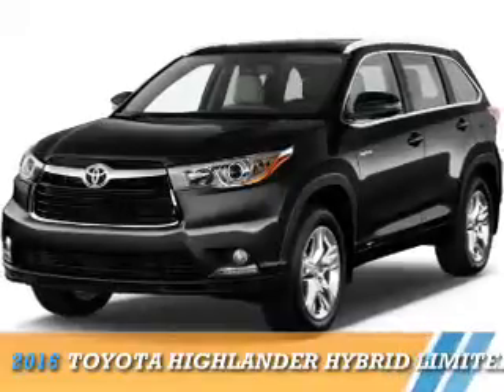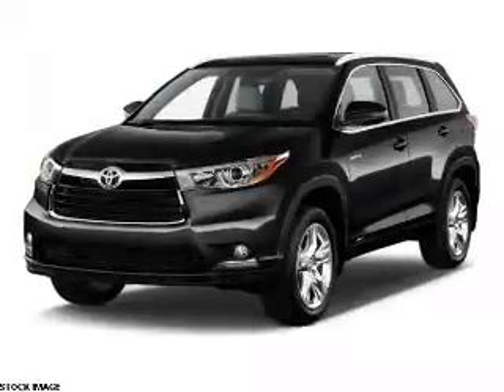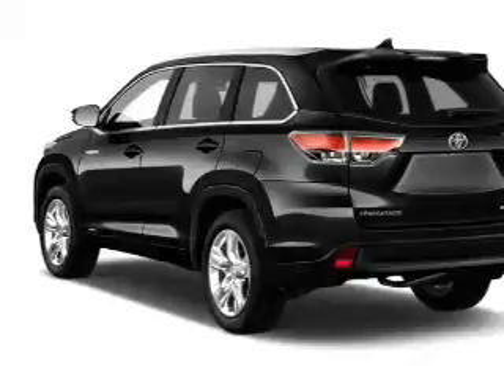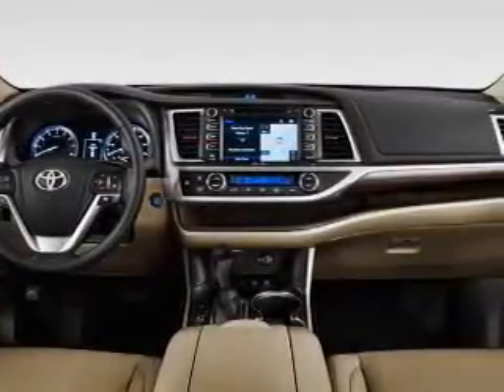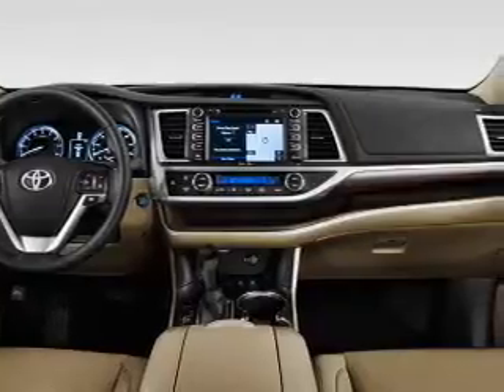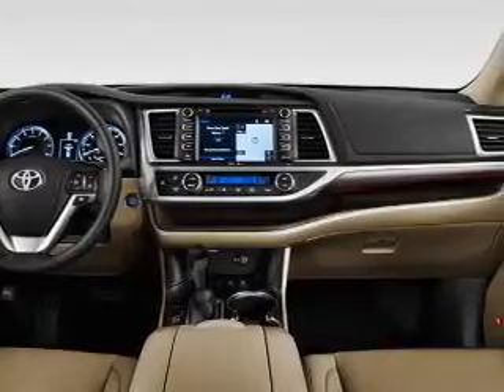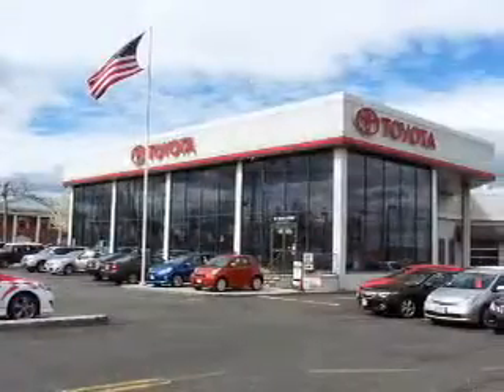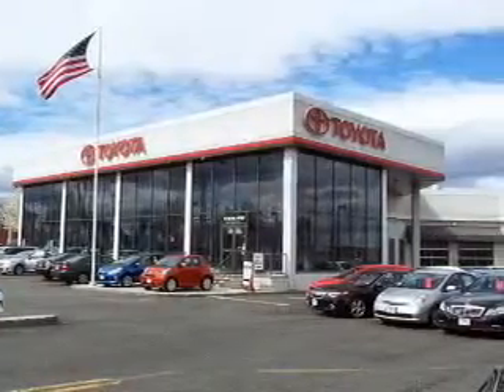2016 Toyota Highlander Hybrid 69283 - Englewood Cliffs NJ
Year: 2016
Make: Toyota
Model: Highlander Hybrid
Trim: Limited
Engine: 3.5 liter 6 Cylindercylinder AWD
Transmission: Automatic CVT
Color:
Mileage: 0
Address:
VIN:5TDDCRFH5GS017135